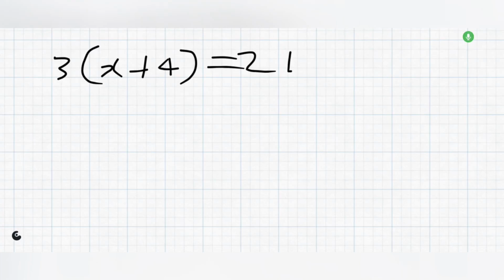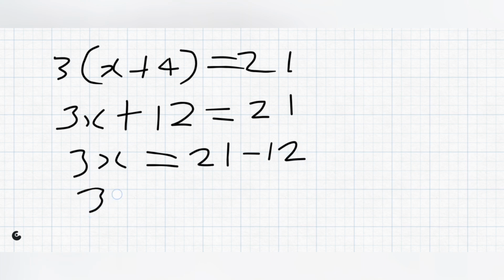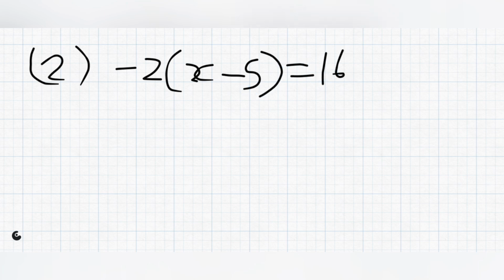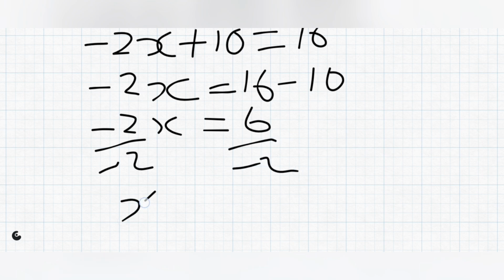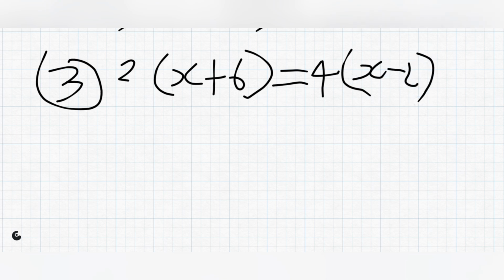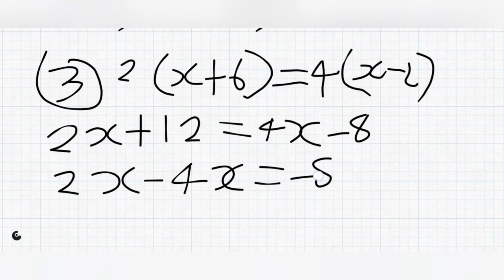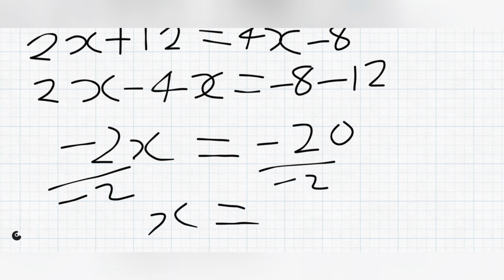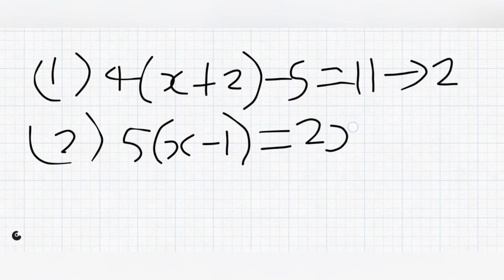How to solve linear equation with brackets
you will learn a step by step method of solving linear equation with brackets